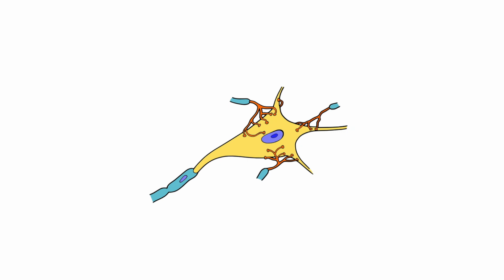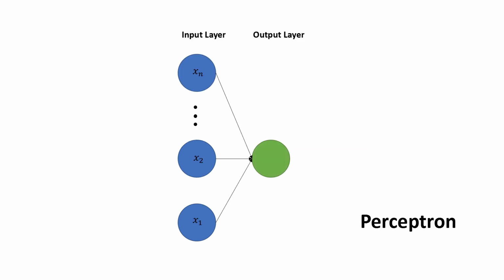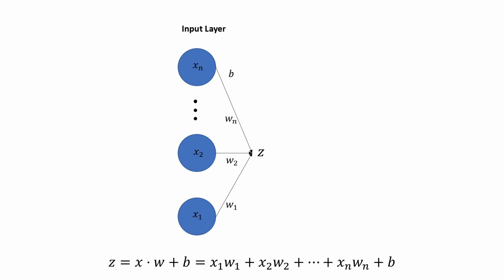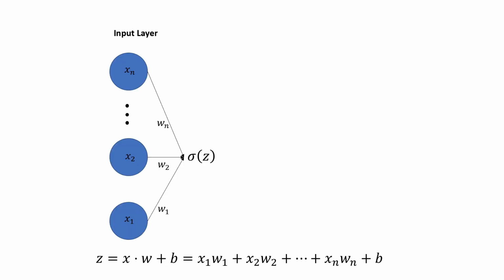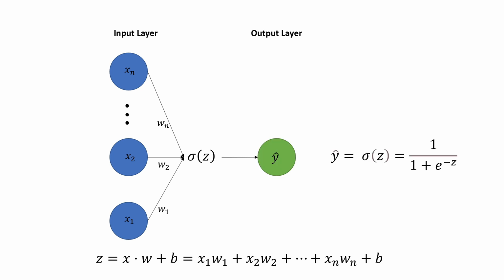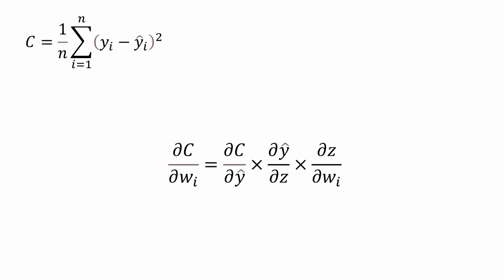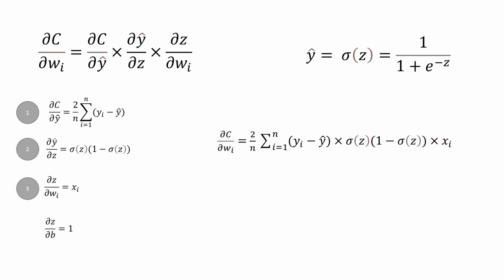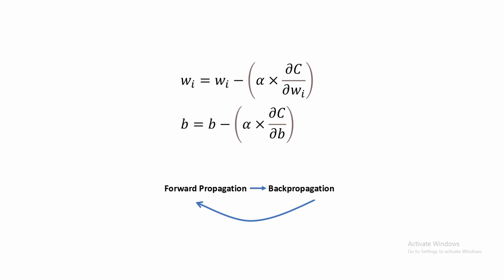Neural Networks Simply Explained